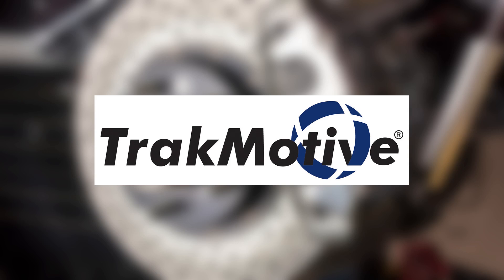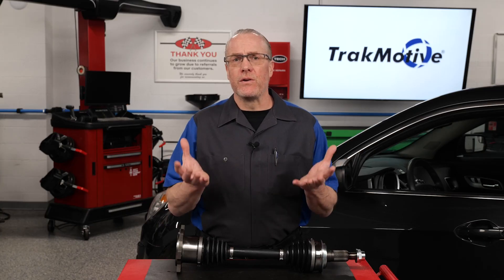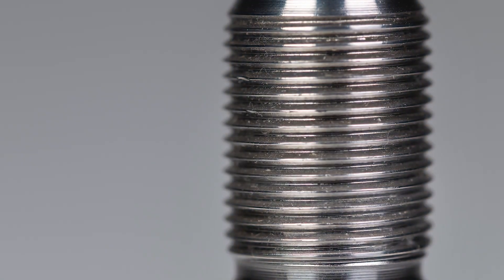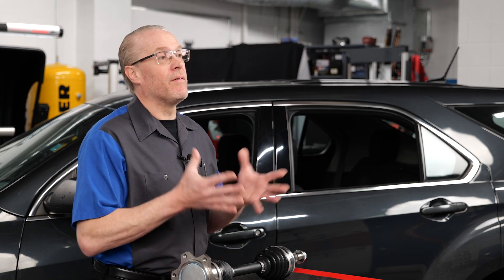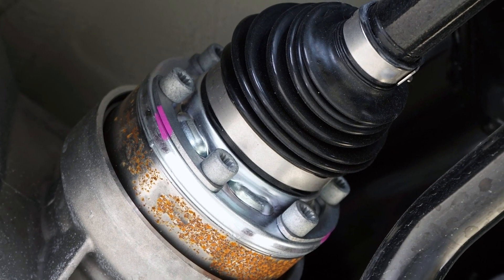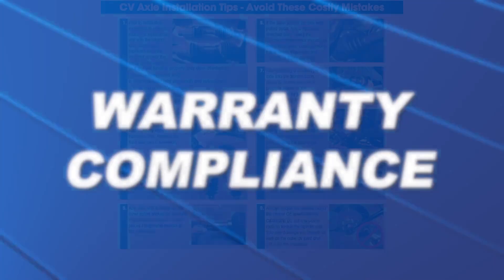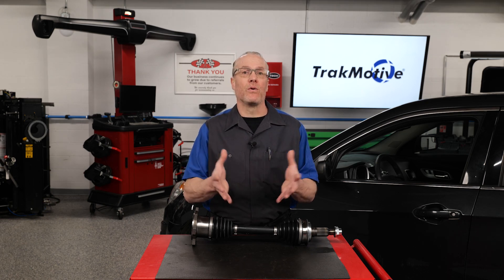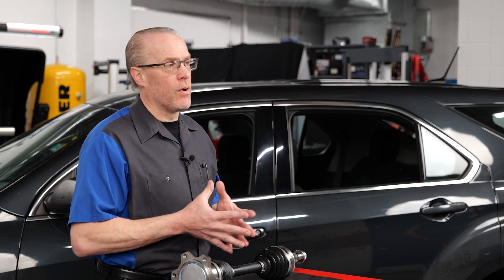Matching OE Torque Specs When reinstalling CV Axles and Why It’s Important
Explore the key reasons as to why adhering to OE torque specs is crucial, including preventing damage, maintaining proper performance, ensuring safety, warranty compliance, and promoting uniformity in the reinstallation process.